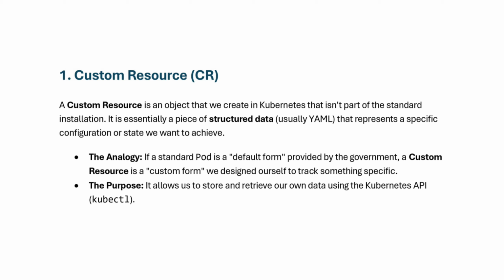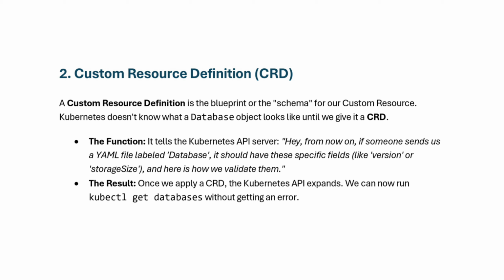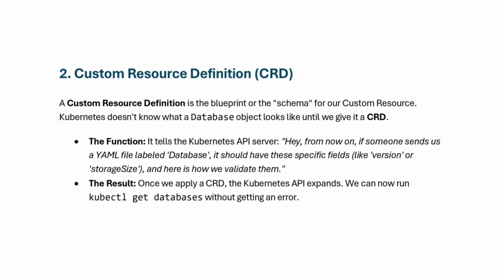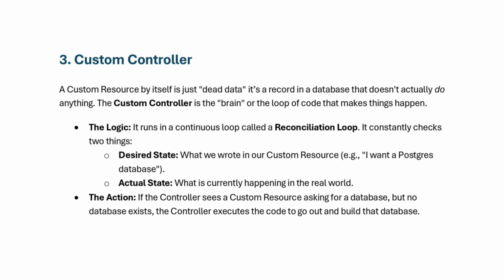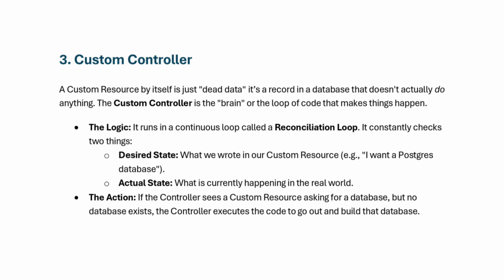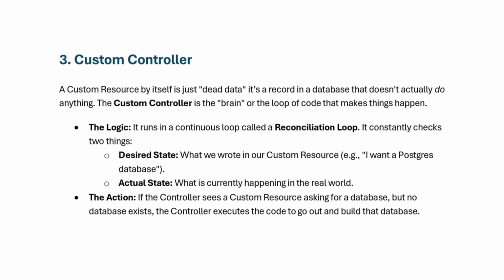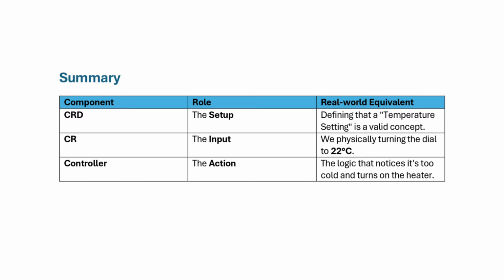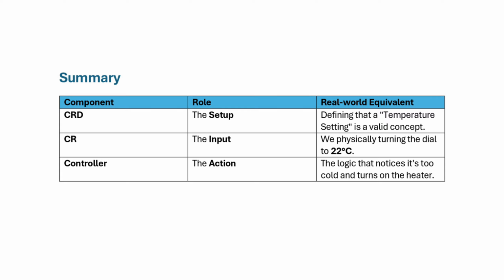Kubernetes Custom Resources, CRDs & Controllers Explained | Extend & Automate Your Cluster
Unlock the power of Kubernetes extensibility with this deep dive into Custom Resources, Custom Resource Definitions (CRDs), and Custom Controllers. 🚀

We’ll cover:
- Custom Resource – extending Kubernetes with your own resource types
- Custom Resource Definition (CRD) – how to define and register new APIs in the cluster
- Custom Controller – automating behavior and reconciling state for your custom resources

By the end of this video, you’ll understand how Kubernetes can be extended beyond its built‑in objects, enabling you to design operators and manage complex applications with ease.

🔑 Perfect for DevOps engineers, developers, and Kubernetes enthusiasts looking to master advanced cluster customization and automation.